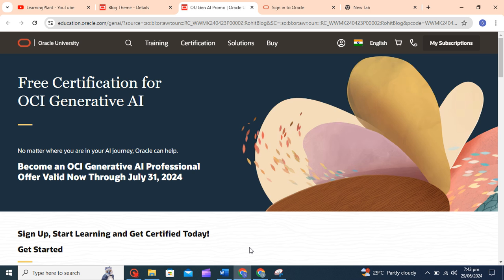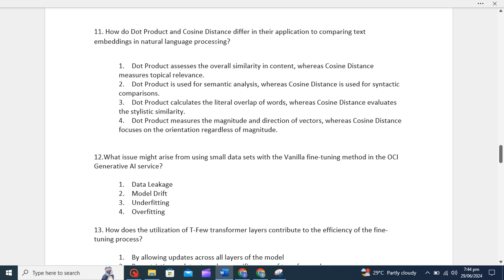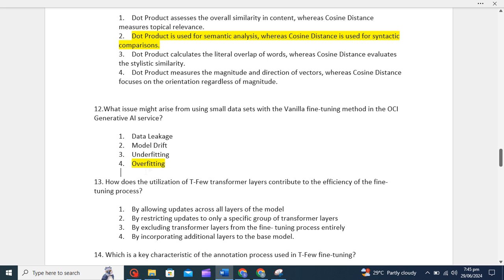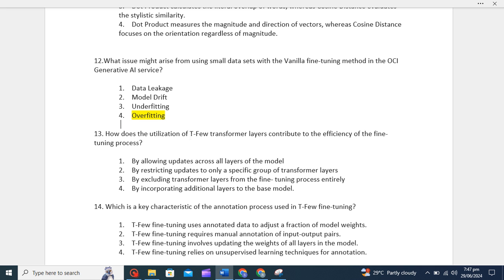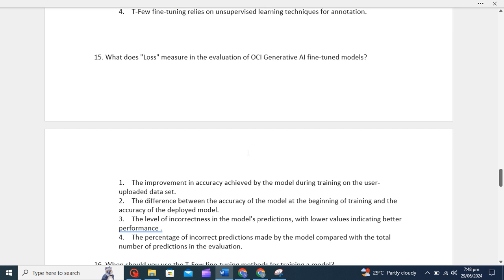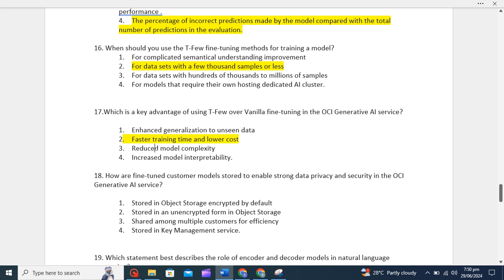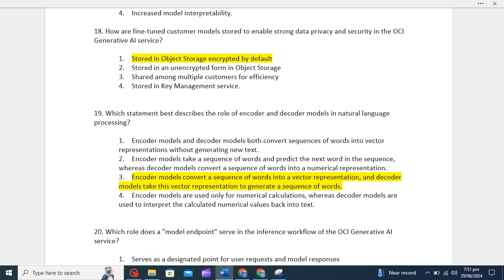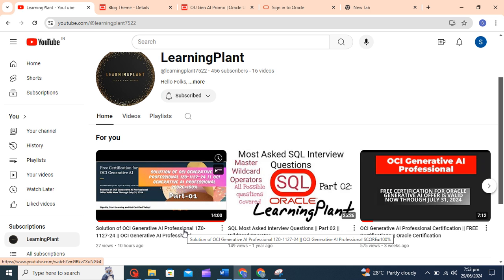Solution of OCI Generative AI Professional 1Z0-1127-24 || SCORE=100%_Part-2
Become an OCI Generative AI Professional
Offer Valid Now Through July 31, 2024

Hello Learners ,

--- sign up to this URL

Who can take this exam :
This course provides a comprehensive understanding of AI, machine learning, deep learning, and generative AI technologies. It also covers the entire OCI AI stack, including AI infrastructure and services such as OCI Data Science, Language, Vision, Speech, and Document Understanding.